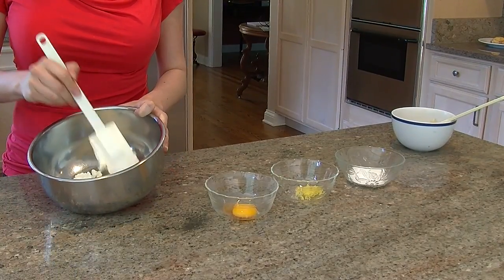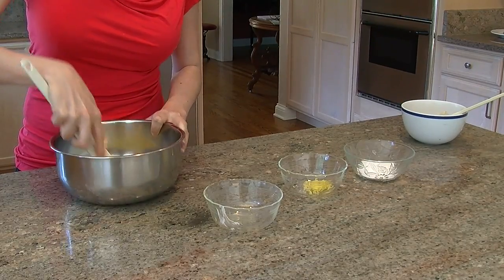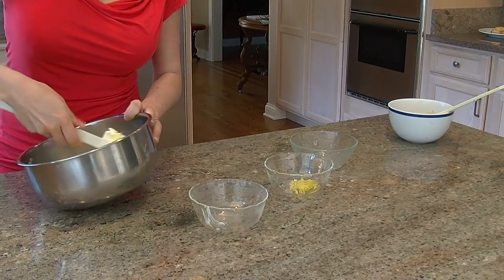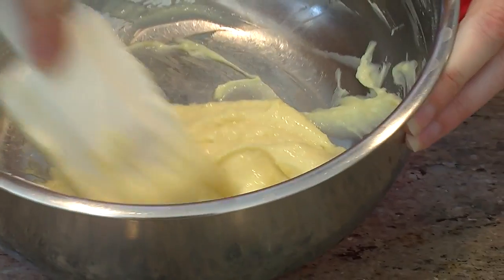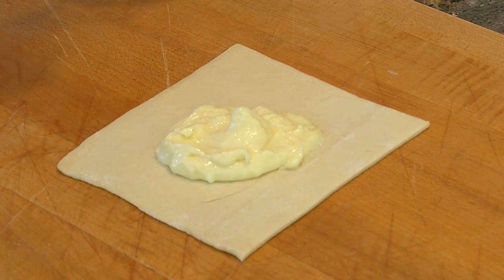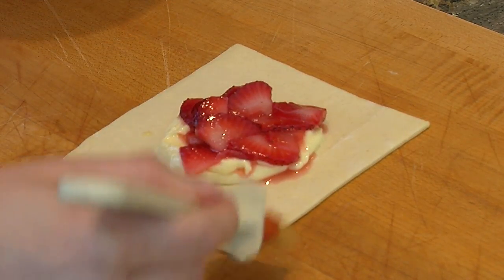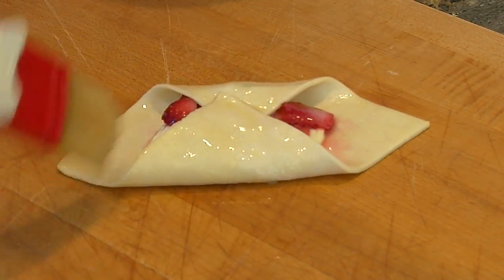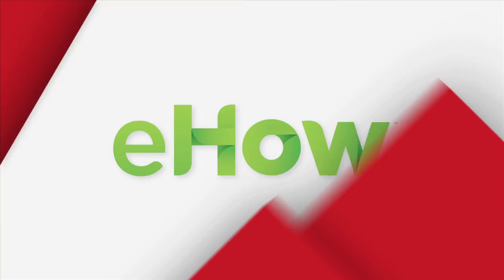Strawberry Cream Cheese Pastry : Pastries & Chocolate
Strawberry cream cheese pastries require about a half a pack of ricotta cheese, among other ingredients. Make strawberry cream cheese pastries with help from the Founder and Head Chocolatier for Sulpice Chocolat in this free video clip.

Expert: Anne Shaeffer
Bio: Anne Shaeffer is the Founder/Head Chocolatier for Sulpice Chocolat, and was the Official Chocolatier for the 53rd Annual GRAMMYs.

Series Description: You can make a wide variety of different delicious, mouthwatering pastries using chocolate as primary ingredient. Learn about pastries and cooking with chocolate with help from the Founder and Head Chocolatier for Sulpice Chocolat in this free video series.